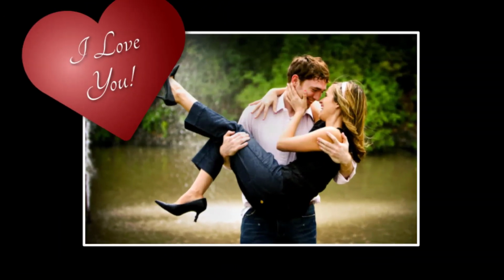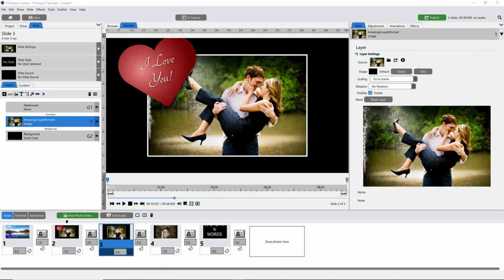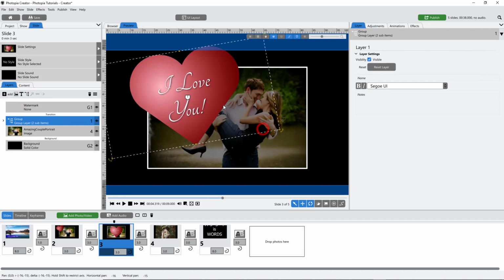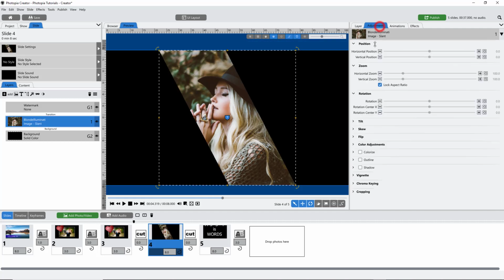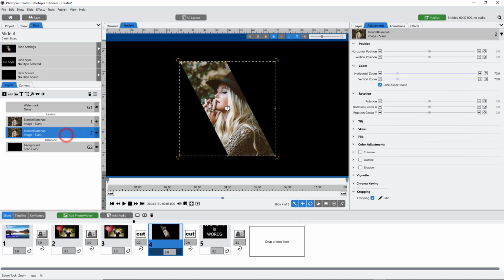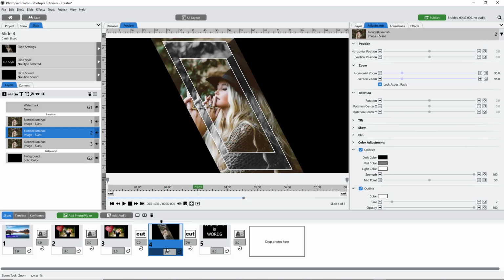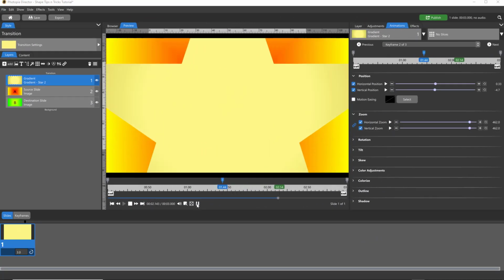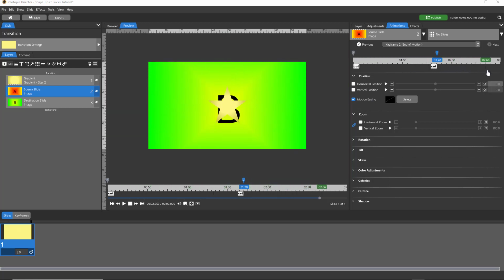Shapes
In this Tips & Tricks tutorial you'll learn how to use Shapes as a Text Underlay, how to create a multi-layered effect using shapes, and for Director users, how to incorporate Shapes to create a Transition.